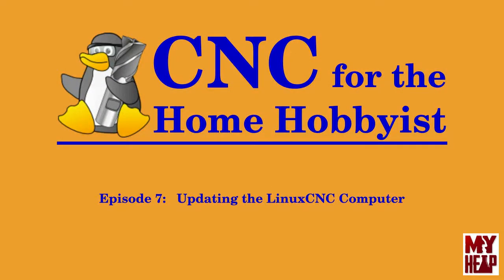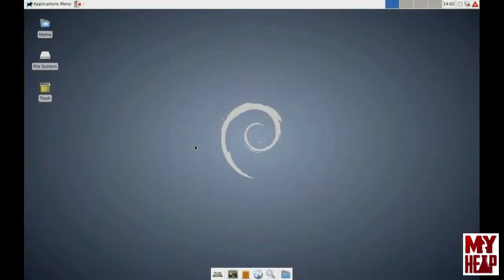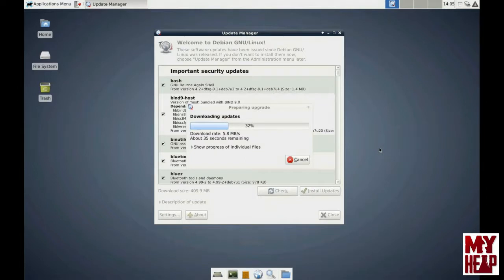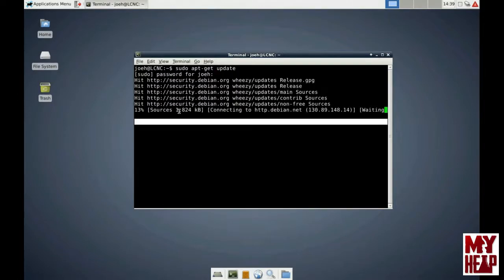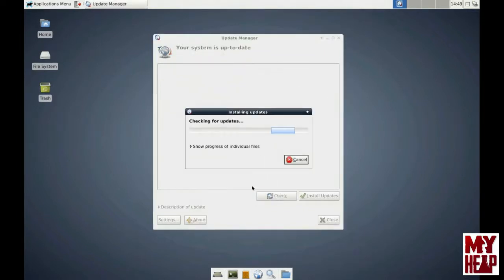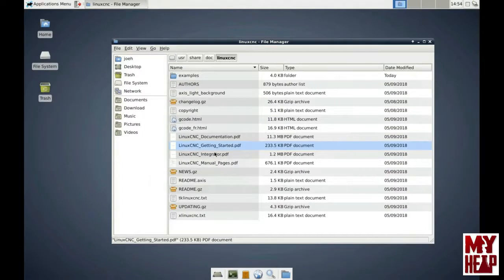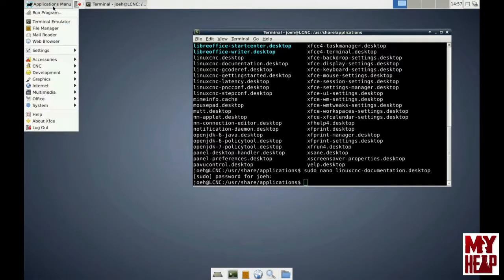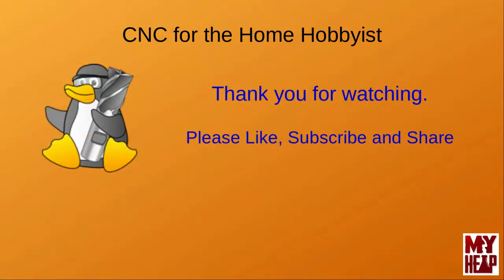LinuxCNC for the Hobbyist - 007 - Updating the LinuxCNC Computer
In this episode I cover two ways to do updates to the LinuxCNC Controller Computer.  I also address an issue I have with the default PDF viewing software.